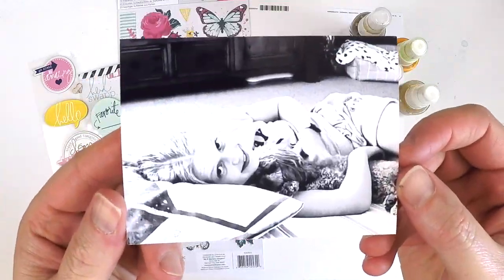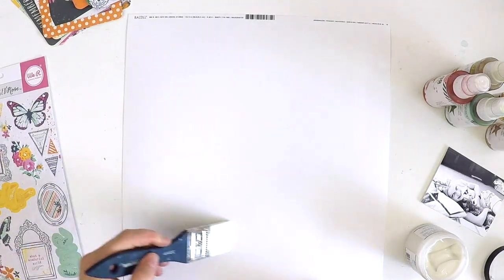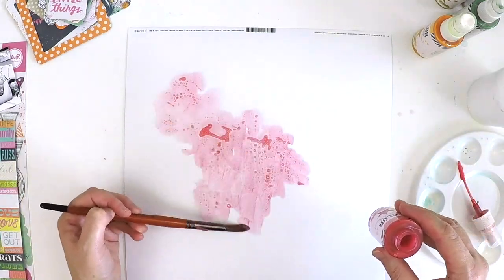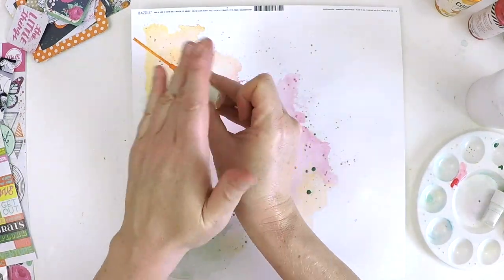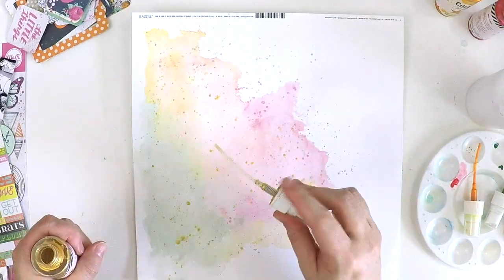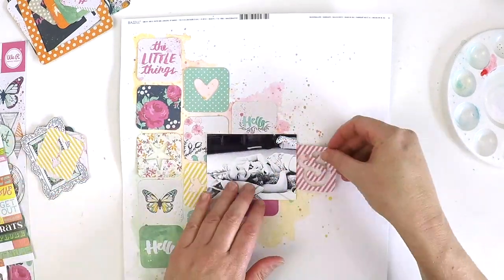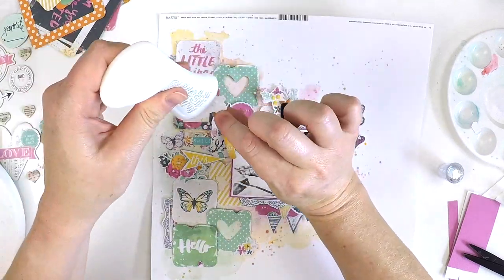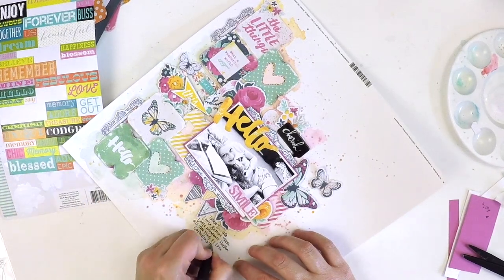Scrapbooking **Crafty Clean Out** | Process Video | Lauren Hender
Hi everyone,

Thanks for stopping by my YouTube channel and checking out my first Crafty Clean Out video.

I hope my Crafty Clean Out video's inspire you to dig out those old scrapping supplies and make some fun fab fresh layouts.

** Use the hashtag laurenscraftycleanout so that I can check out what you have created with your supplies that you have had tucked away.

If you would like to see more Crafty Clean Out video I will be creating a playlist where they can all be in one place.

Happy Scrapping

Lauren xo